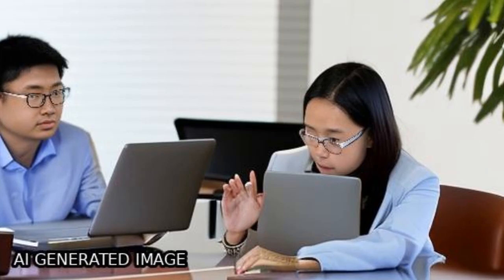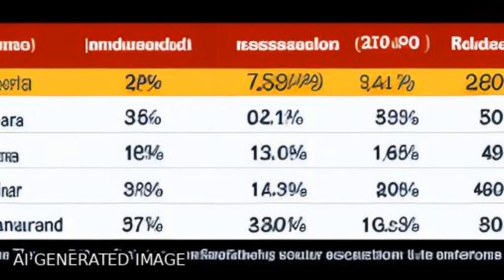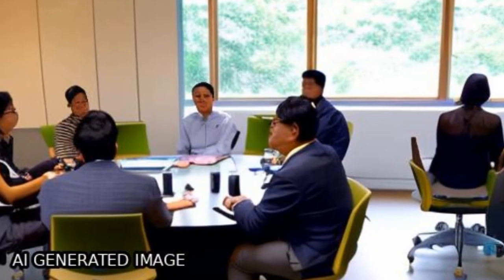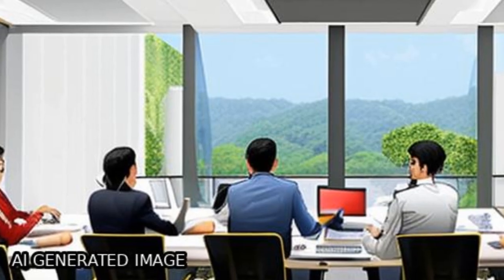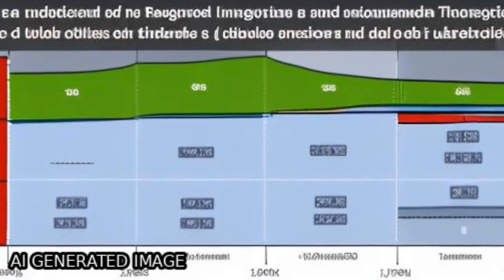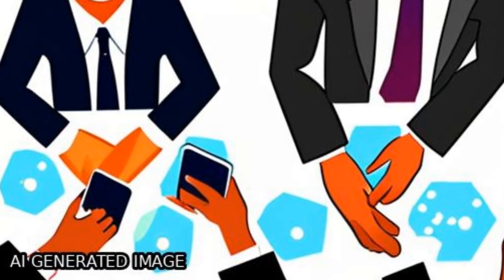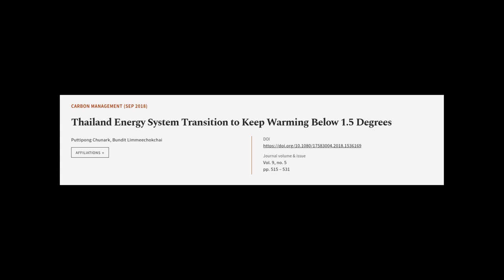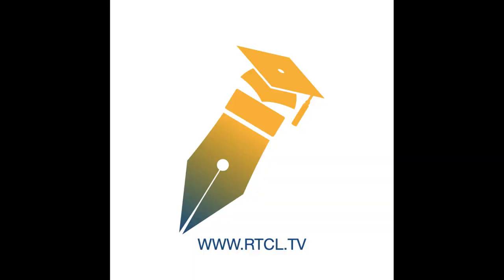Thailand Energy System Transition to Keep Warming Below 1.5 Degrees | RTCL.TV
### Keywords ###

### Article Attribution ###
Title: Thailand Energy System Transition to Keep Warming Below 1.5 Degrees
Authors: Puttipong Chunark ,and Bundit Limmeechokchai
Publisher: Taylor & Francis Group
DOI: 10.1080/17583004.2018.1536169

### Video Timestamps ###
0:00:00 - Summary
0:01:14 - Title
0:01:19 - Tail
0:01:23 - End